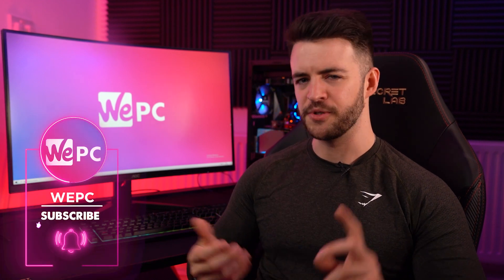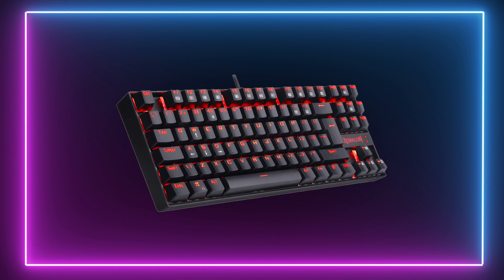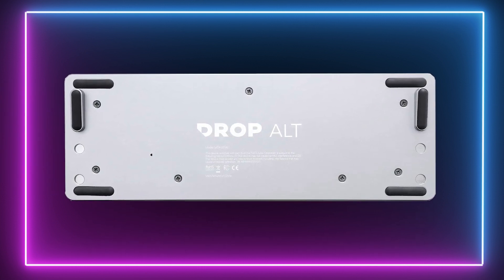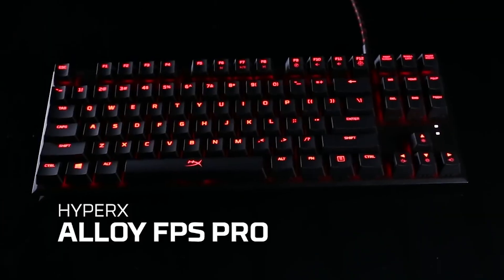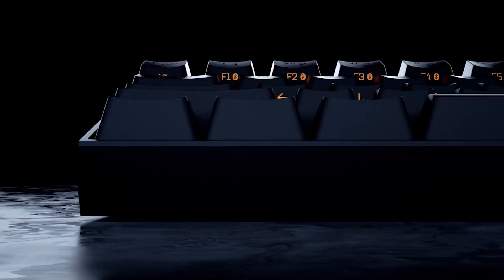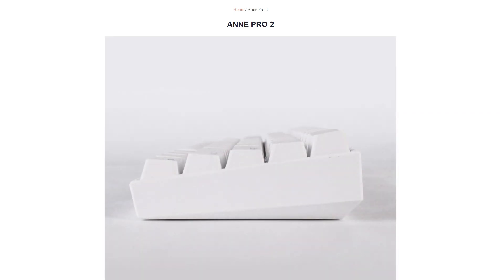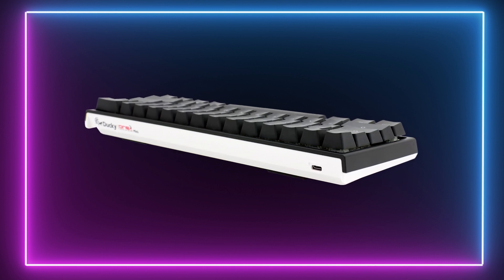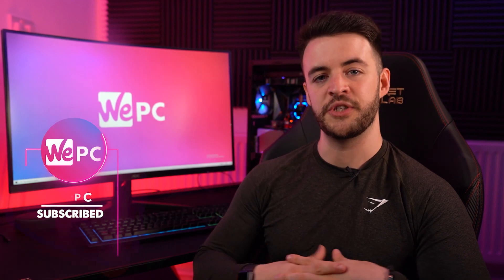Top 5 Best SMALL Gaming Keyboards 2021!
In this video Jay talks about the 5 best small gaming keyboards in 2021!

🔍 Find all the products here:
➡ Redragon K552
➡ Drop ALT Mechanical Keyboard
➡ HyperX Alloy FPS Pro
➡ ANNE PRO 2
➡ Ducky One 2 Mini